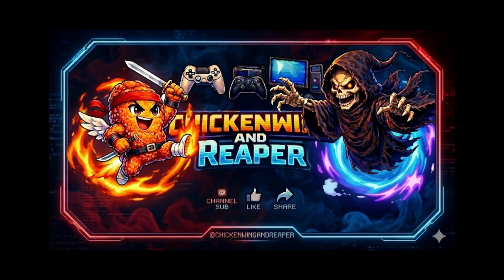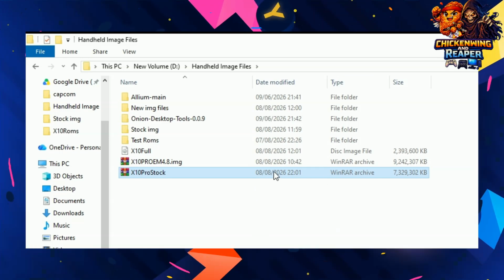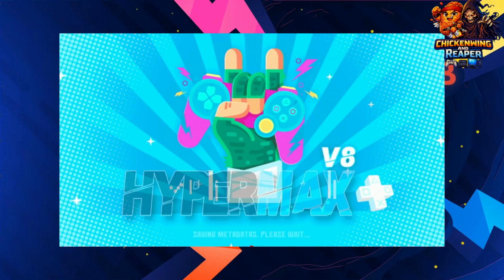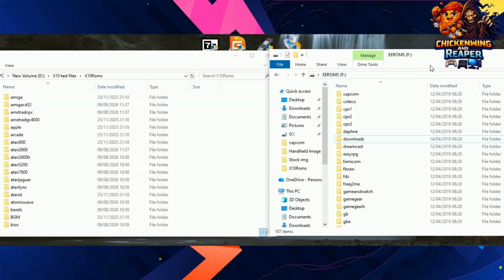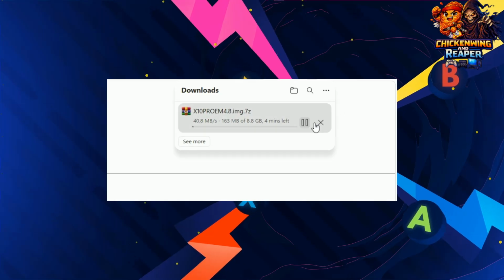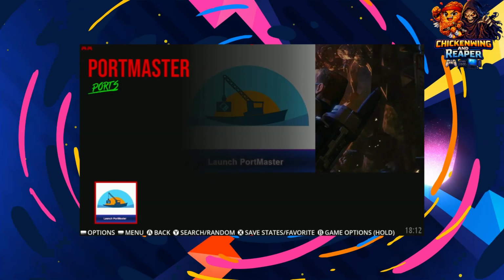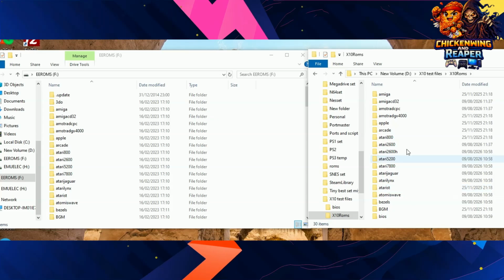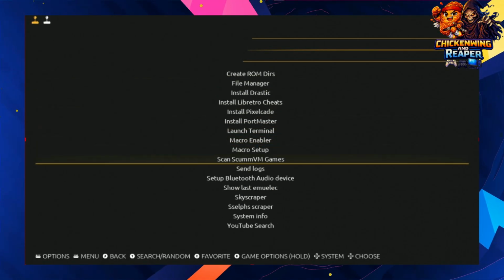Evolve your X10Pro to an X10Ultra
Hey peeps, in this video we help you clone the stock sd card of your X10Pro gamestick and show you how to turn that Pro into an Ultra by showing you how to install Emuelec 4.8. Below we have included links to our Google Drive .img files that you will need for this.

We want to give a huge thanks to a few people who have helped make this possible. First off the bat is @jaymulkeen7415 who has provided a huge assist along the way in testing out the files and helping research with setting up the Emuelec 4.8 file.
We also want to thank Worstcase_scenario from the Emuelec Discord. As Emuelec are completely against these gamesticks being sold with their operating system on, they normally and quite rightly so, do not tend to offer much assistance regarding the sticks as they have used their property without permission. However, after explaining what we were trying to achieve by helping consumers who have been duped into buying these sticks, they have offered brilliant support.
Again I cant forget @SjslTech as without his videos I wouldn't have dared to venture into this sort of thing.

.img file links

Software